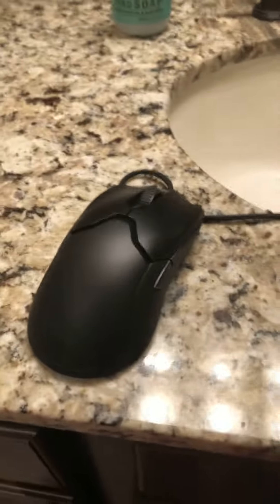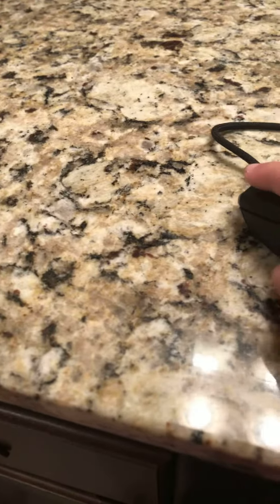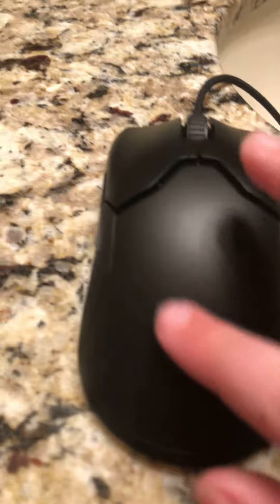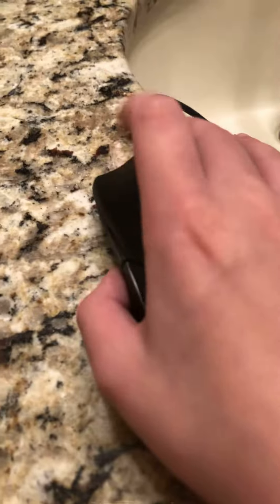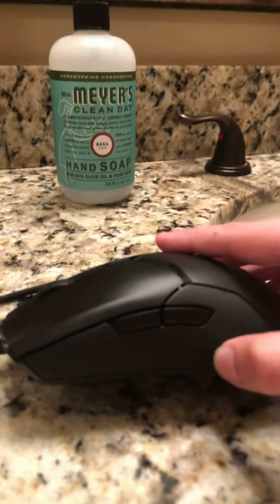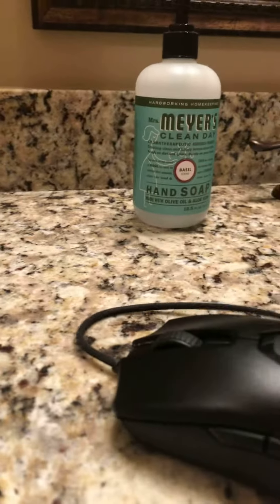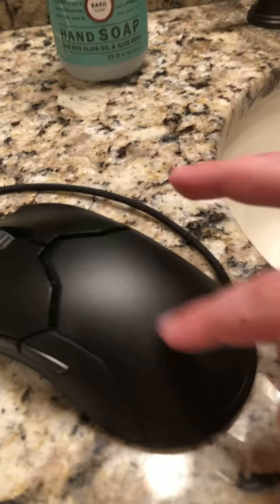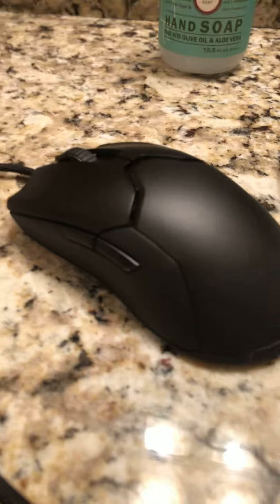Razor viper review